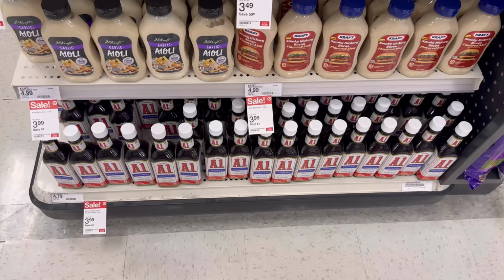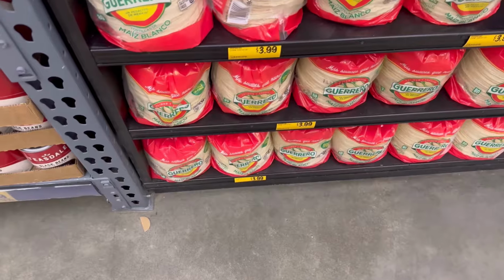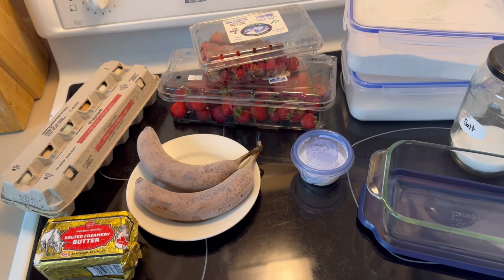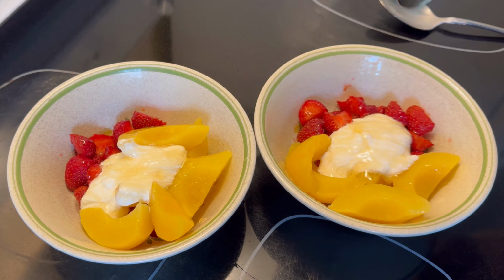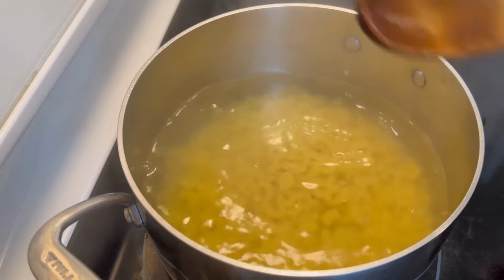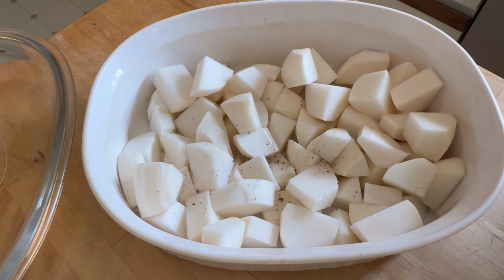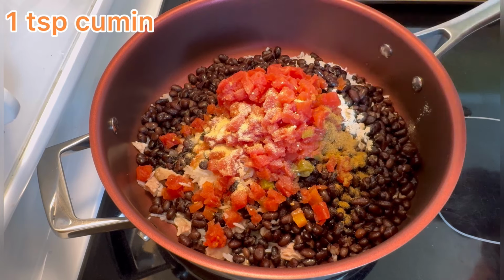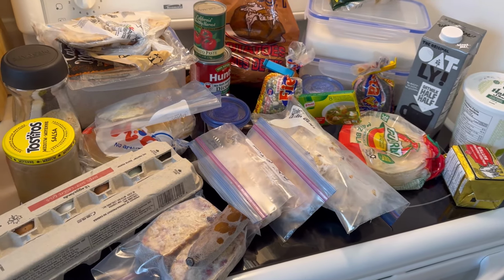$21 A Week Grocery Challenge 2024 #3 - Shopping in the USA! 💵 💵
Welcome to Week #3 of the $21 A Week Grocery Challenge! I USUALLY spend $21 CANADIAN a week but I was on a trip to the UNITED STATES so I spent $21USD on groceries!! I try to come up with 21, hopefully tasty and interesting, meals in one week! 7 BREAKFASTS, 7 LUNCHES and 7 DINNERS; always aiming for $1 MEALS! My goals this year are to see how much of a difference garden produce makes, find out how much food prices have gone up and continue to explore tasty budget meals! Keep in mind that $21USD is around $29CAD! Do you think I did alright with my shopping??

If you have a fixed or limited income, are living in an RV, or in a hotel or dorm room or you just love being FRUGAL AND CREATIVE then my series is for YOU! I am rolling over my left over food to the following week's grocery items so check the previous videos to see what I have in my cupboards!

FLASHFOOD is a fun way to reduce food waste and save up to 50% on groceries at stores near you. If your first purchase is over $15, you’ll get $3 off! Use the code when you sign up or on the Rewards tab.

Here's a link to my JAN/FEB PANTRY CHALLENGE 2022 where I didn't spend ANY money on groceries